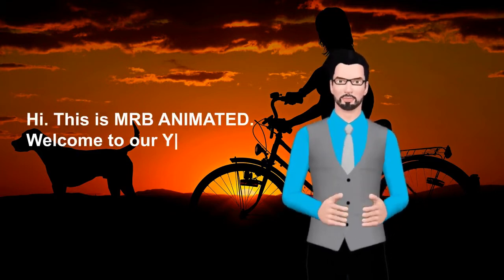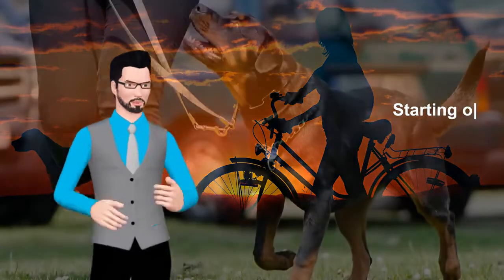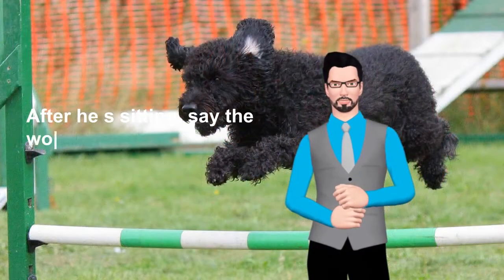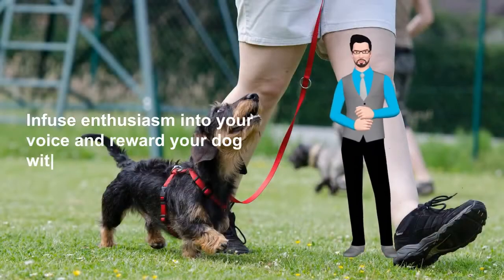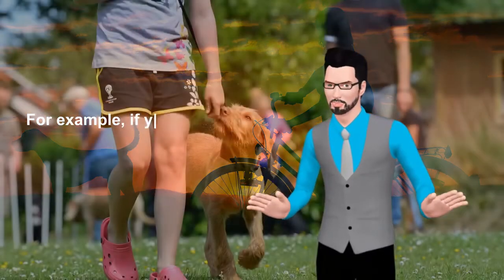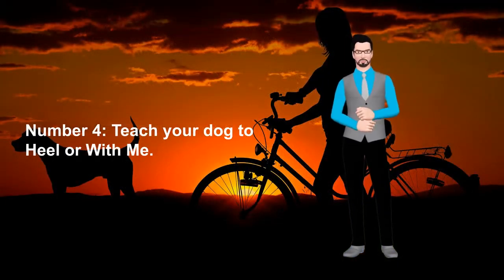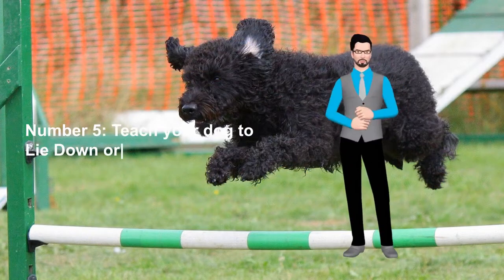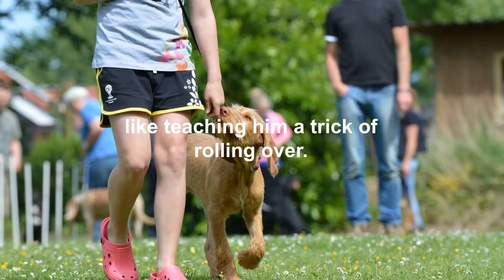How to train pet dogs at Home --- Use Pet Stairs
I believe that most people are animal and pet lovers. Such content is ever liked by me as I  am attracted by animals and keen to love them. How to train pet dogs at Home --- Use Pet Stairs to help them learn quite easily.
Any person can love the cuteness, innocence, and loyalty of these animals and pets. People love to see and are curious about such content.Funny animal and pet lovers are always curious about pets and animals.
Animal and Pet lovers are keen to explore such ideas and expressions. From my point of view, every pet or animal had cuteness overloaded.